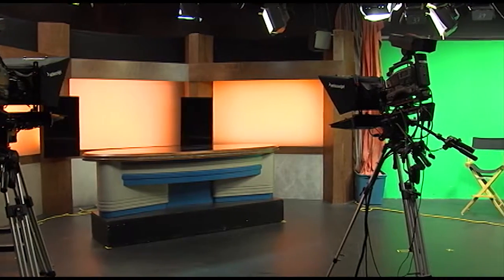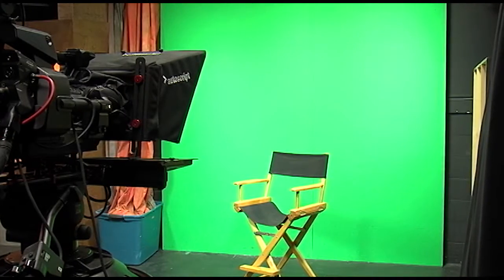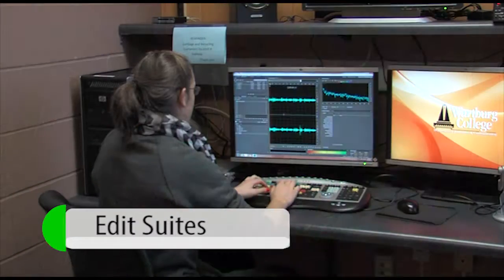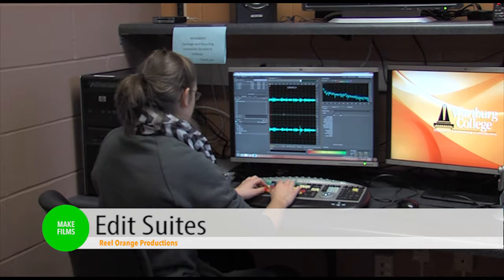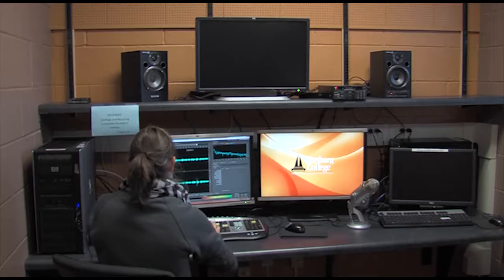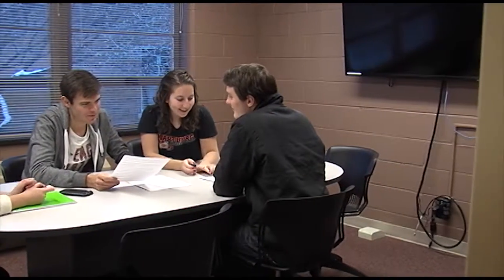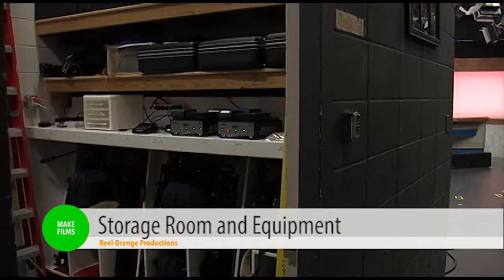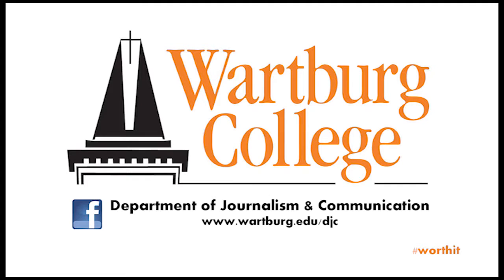ReelOrange Facilities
Get a behind the scenes look at the ReelOrange facilities.